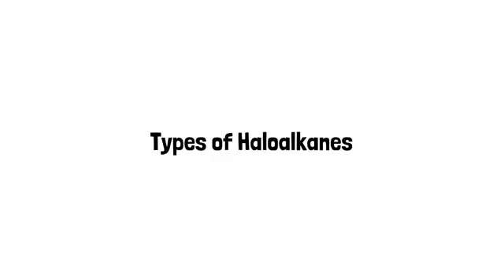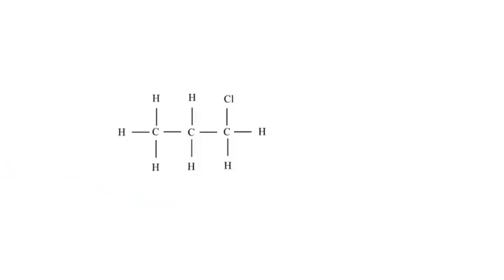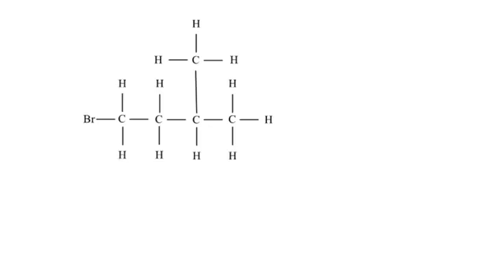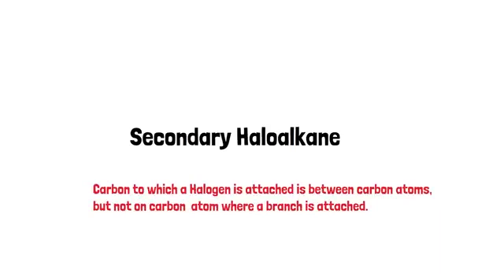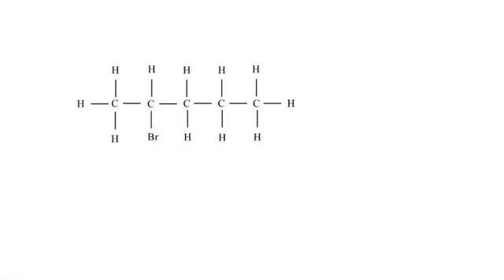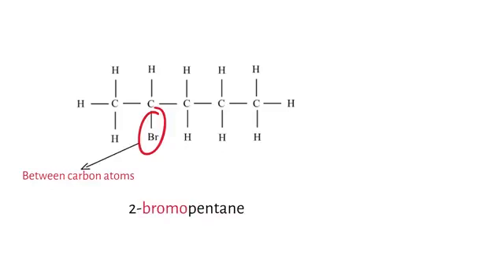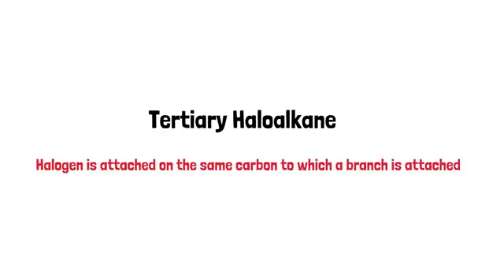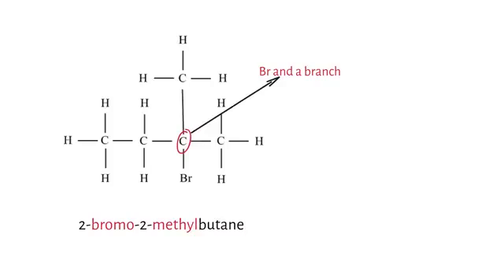ORGANIC CHEMISTRY GRADE 12 PART 15 [ ENGLISH ] | TYPES OF HALOALKANES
(Video Description)